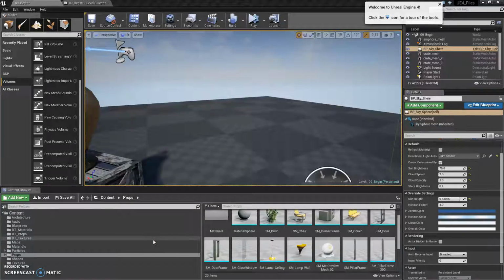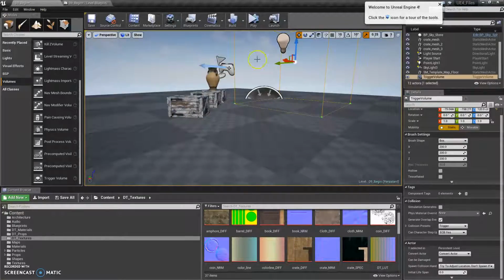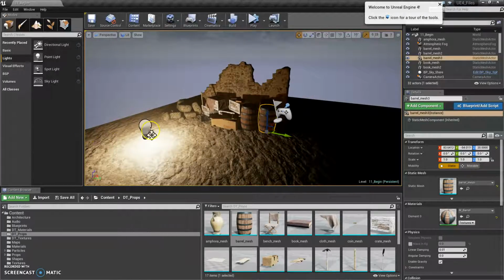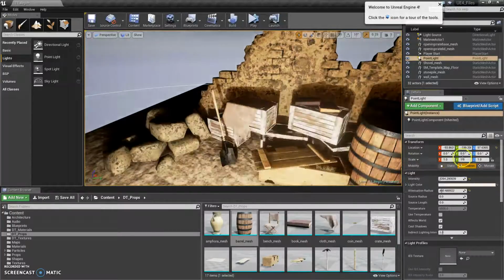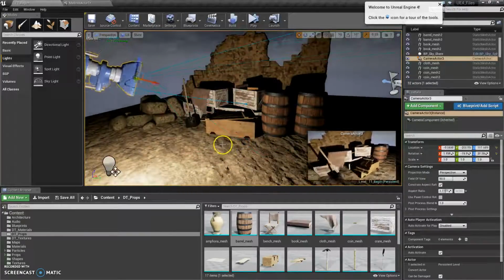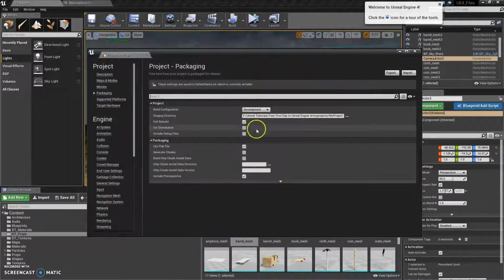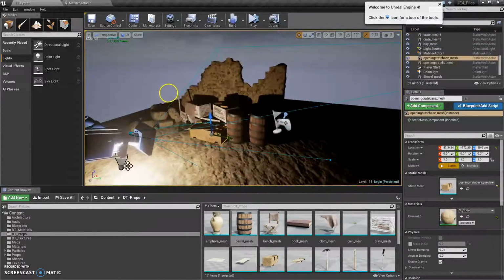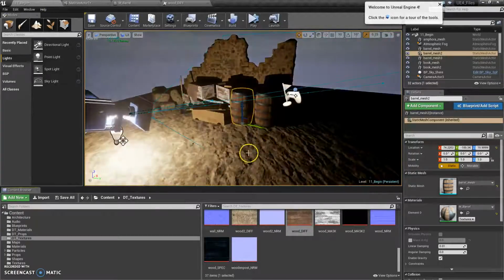Your first day in UE4 walkthrough